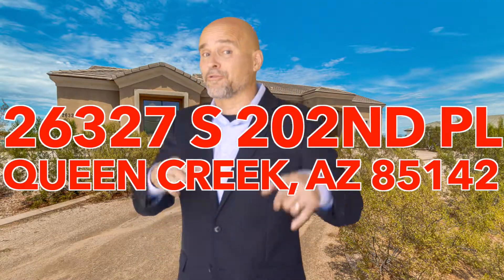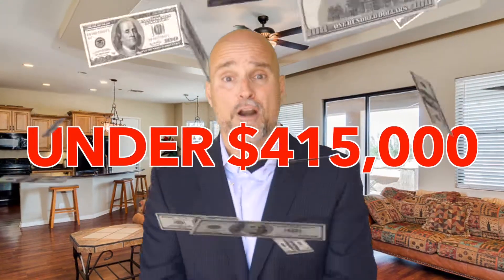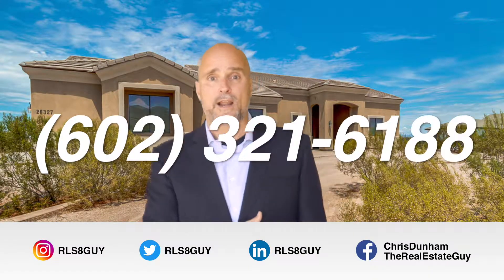26237 S 202nd Place - Queen Creek Horse Property for Sale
Seldom do you come across the ideal situation in creating your perfect country home that is less than 20 minutes from the hustle and bustle of the city. This 4 bedroom 3 bath home with just over 2000 square feet is waiting for you.

Built in 2007, this home features a 4 car garage, with one bay having been converted to additional living space.

Since the land is virtually untouched, you have the option to build whatever horse structure you desire, along with an entirely new structure, a guest house is an option. The Tack Room/Barn as I call it, has power and a porch.

MLS number for this wonderful home is 5959796

Thanks
Chris Dunham
The Real Estate Guy